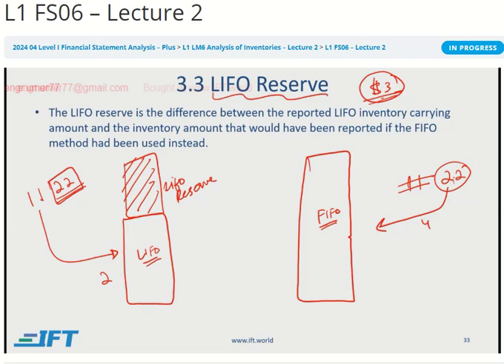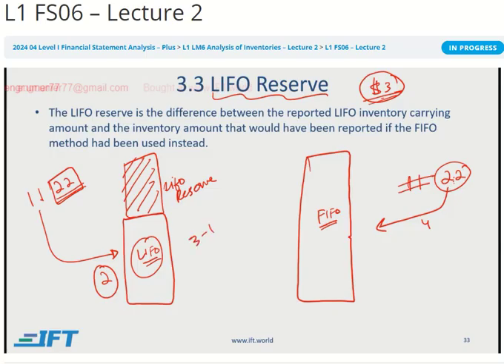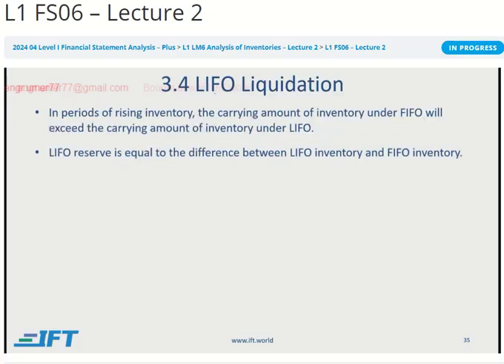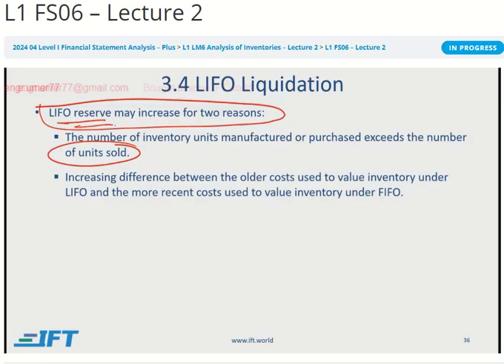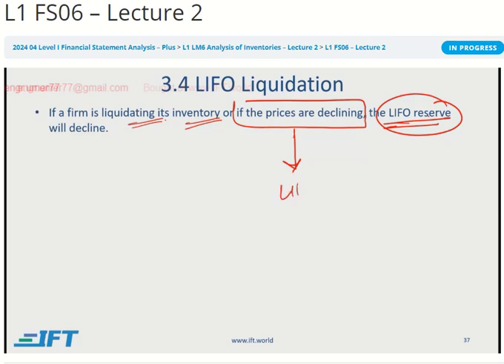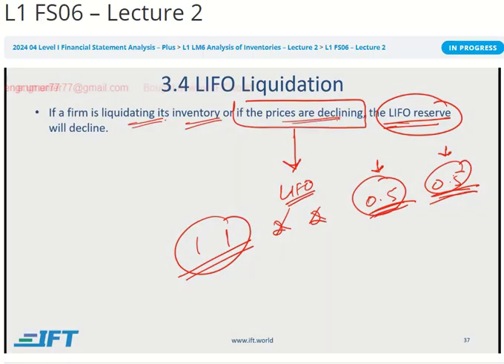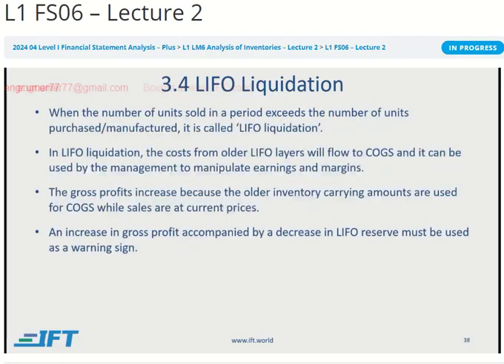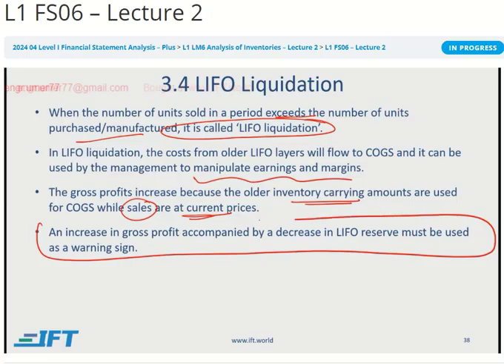Module 04 | Chapter 06 | FSA: Inventories | V05 IFT Lecture 2 Part 2